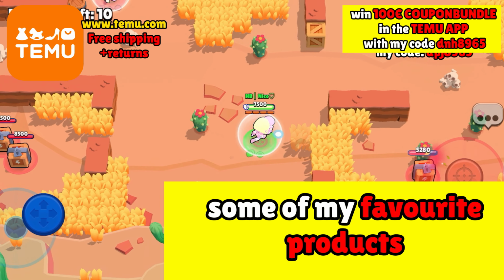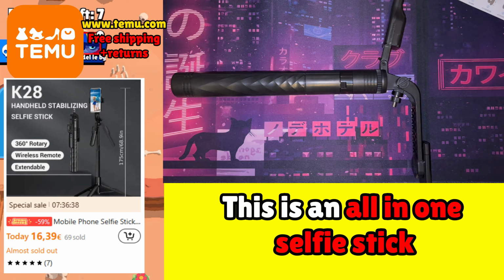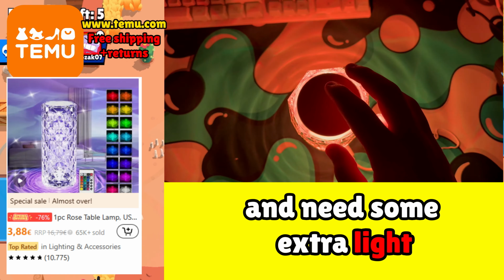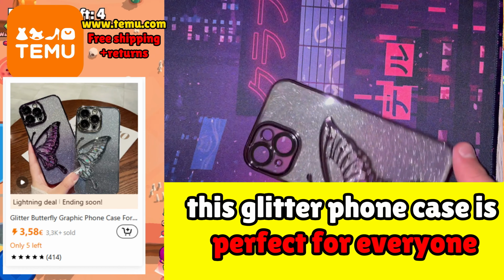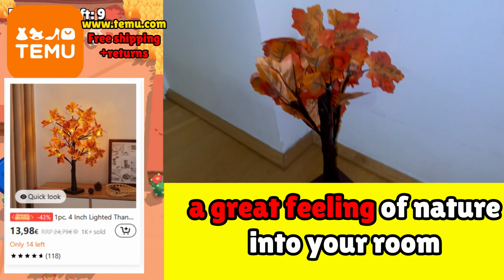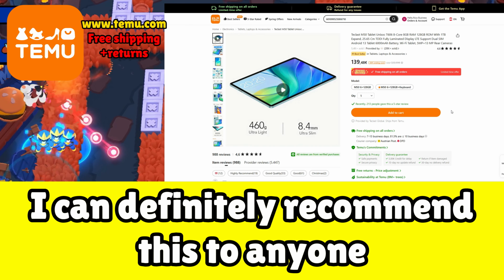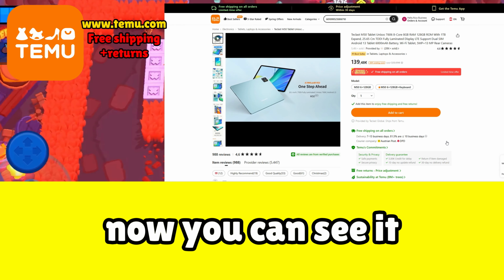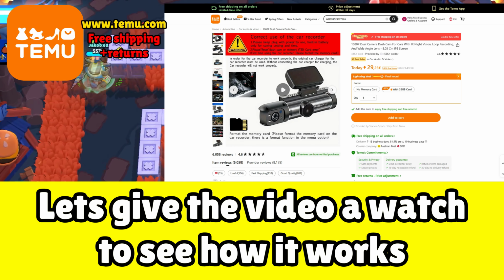Best TEMU Tech Finds you HAVE TO BUY right NOW!😳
Download the Temu app with our link and search code (dnh8965)
You can get a €100 COUPON BUNDLE to download the Temu app:

Teclast P50 Tablet - 11-inch IPS TDDI Display, Unisoc T606 Octa-Core, 6GB RAM + 8GB Expansion, 128GB ROM + 1TB Expandable, LTE Dual SIM, Android 14, Metal Body, 8000mAh Battery, 13MP Rear & 8MP Front Camera, Type-C. 140,99€💰
Upgrade Your Gaming Experience With YINDIAO's Wired Keyboard & Mouse Set 14,67€💰
1pc Rose Table Lamp, USB Charging Torch Lamp, 16 Colors Changing RGB Touch & Remote Control Desk Lamp, USB & Battery Rechargeable Acrylic LED Bedside Light For Bedroom Living Room Home Decor
TWS Wireless Earbuds, Noise Reduction Headphones With LED Power Display Charging Case, HiFi Stereo Earphones, Waterproof In-Ear Headsets With Mic 14,52€💰
Portable Wireless Mini Photo Printer - Print Photos Instantly From Your Phone- Inkless, Thermal Printing - Perfect For Labels, Gifts & More! 18,39€💰
Full Console And Controllers Vinyl Sticker For PS5 Disc Version Skin Durable, Scratch Resistant, Bubble-Free 9,39€💰
1pc, 4 Inch Lighted Thanksgiving Fall Maple Tree Decor, 24 LED Battery Operated Decorations Artificial Tree With Timer For Indoor Home Room Holiday Xmas Party Home Decor Room Decor 12,29€💰
1pc Anime Gaming Rug, Anime Carpet Game Rugs For Bedroom, Aesthetic Soft Carpet Decorative Rug For Indoor Outdoor, Home Decor
Wireless Earbuds Headphones, 40H Playtime, Stereo Sound, Waterproof Ear Buds, LED Power Display, Cordless In-Ear Earphones, With Microphone, Suitable For IOS/Android